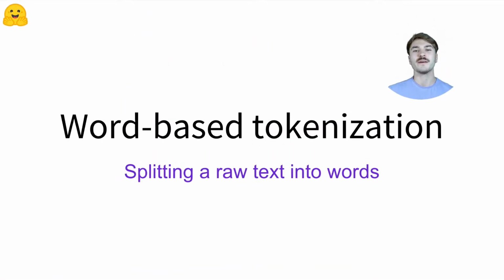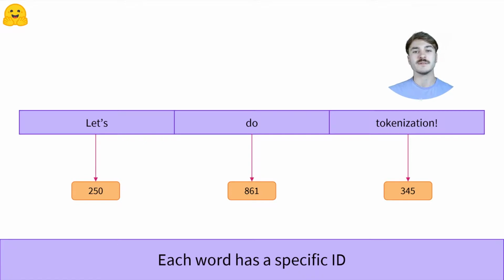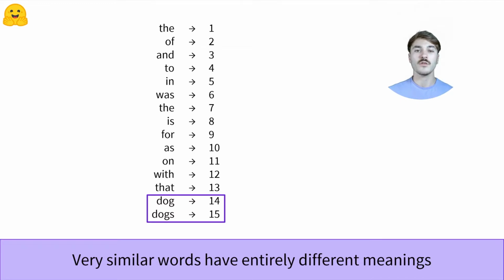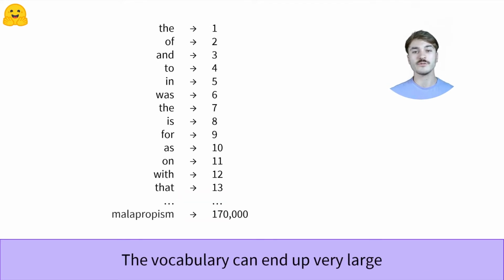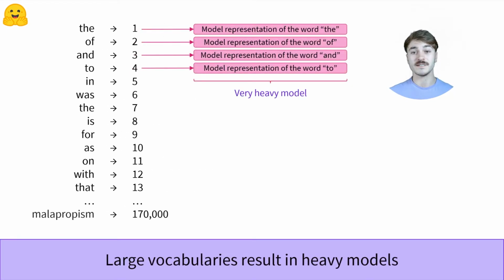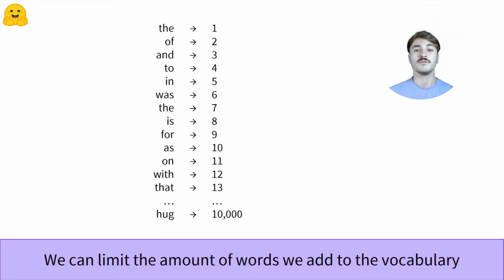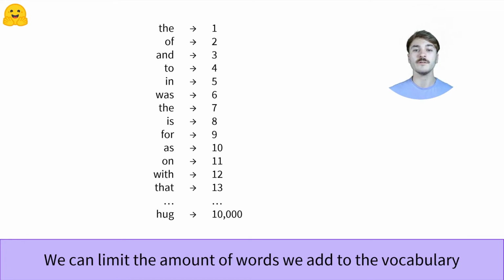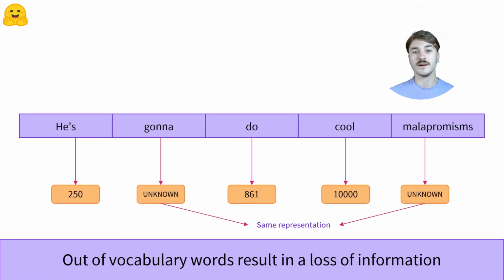Word-based tokenizers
What is a character-based tokenizer, and what are the strengths and weaknesses of those tokenizers.